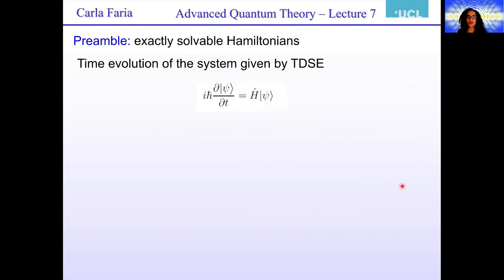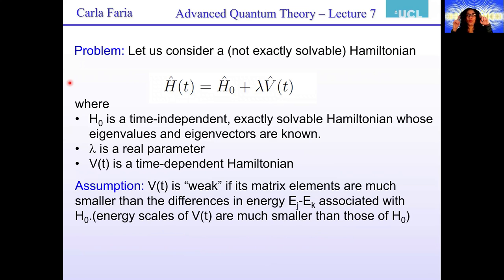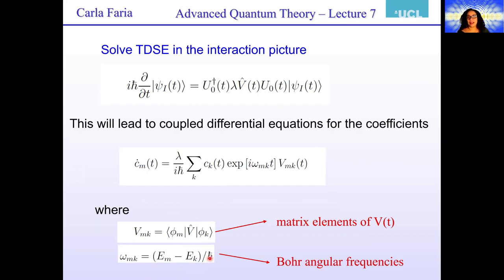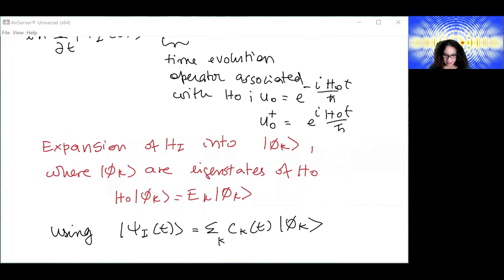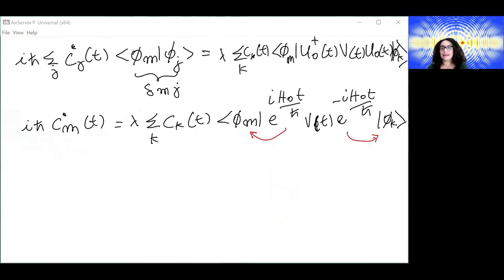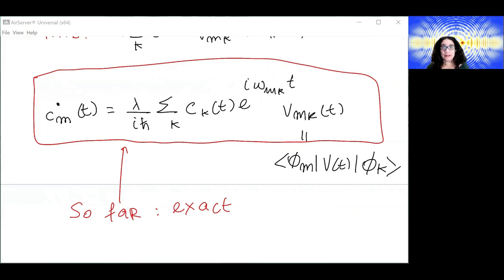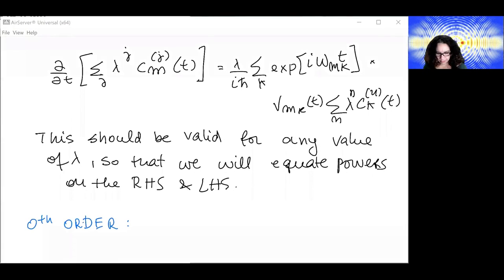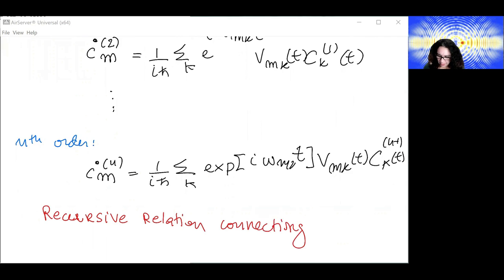Lecture 7 Part 1 - Advanced Quantum Theory - Prof Carla Faria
UCLPHAS0069 Lecture 7, part 1. Time-dependent perturbation theory - introduction and general formulae